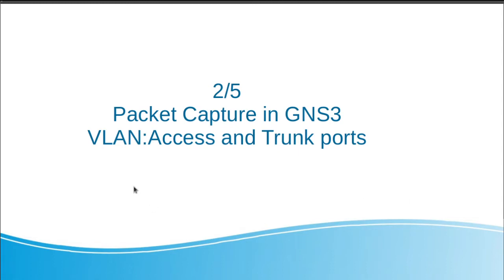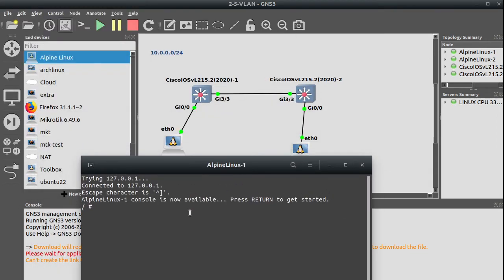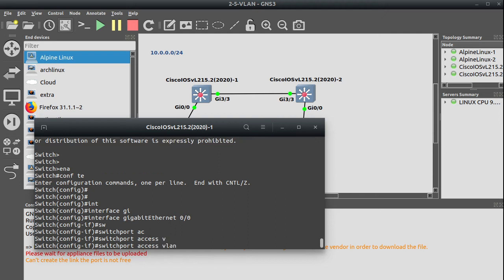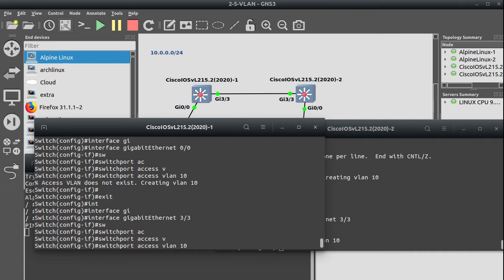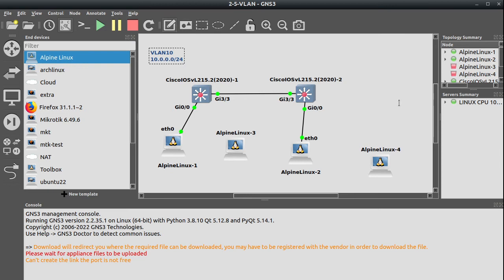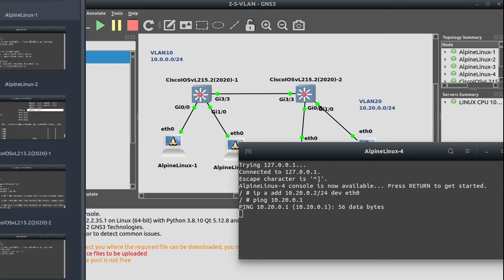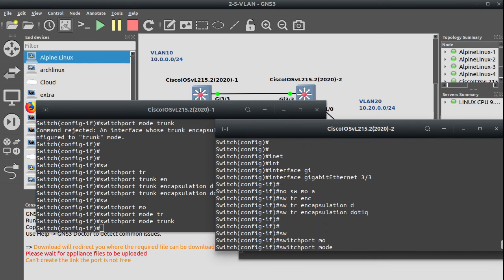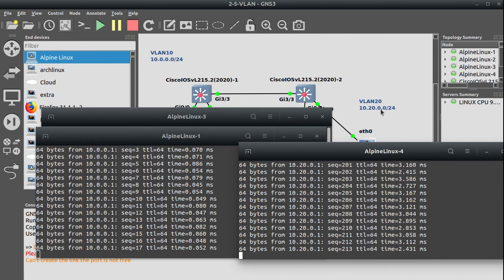p2 - 2/5c - Access and Trunk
We setup a trunk port to carry traffic from two different vlans.